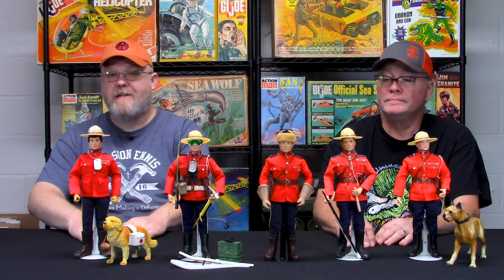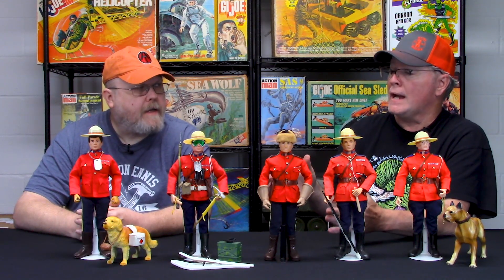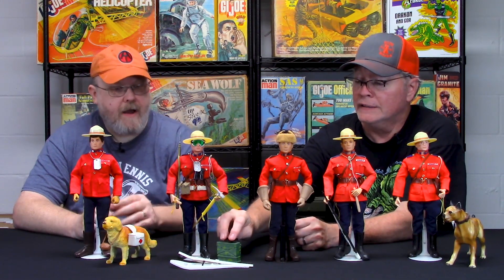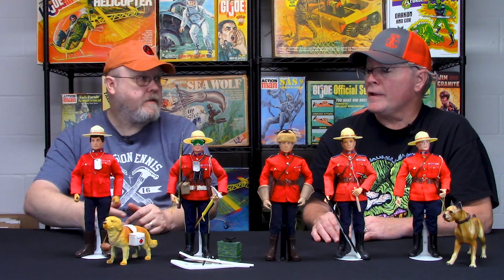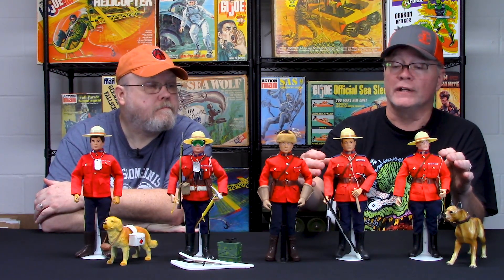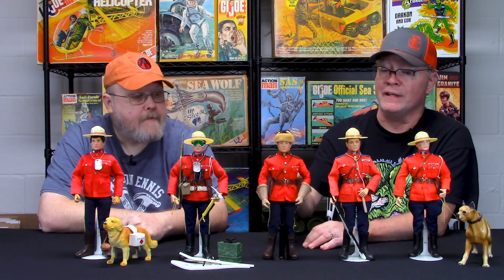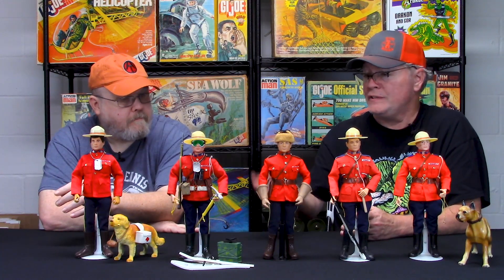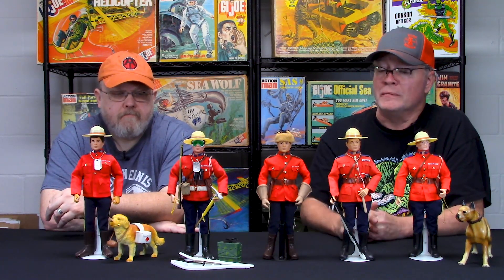Vintage Canadian Mounties (w/David Howard)!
David is back again this week, bringing with him more of his personal favorite figures! So join us as David shows us the interesting variations of the Canadian Mountie figures.